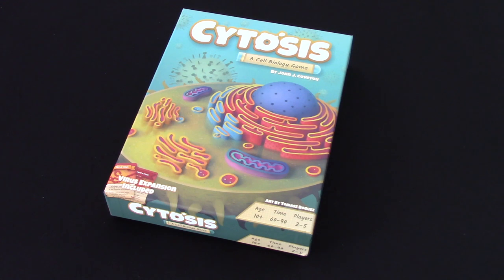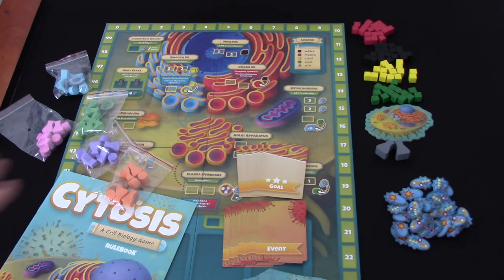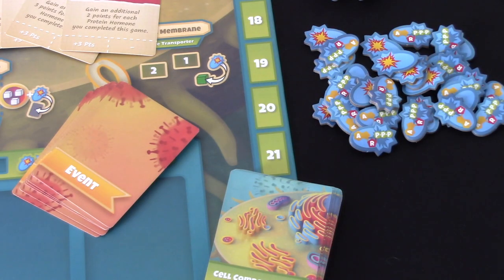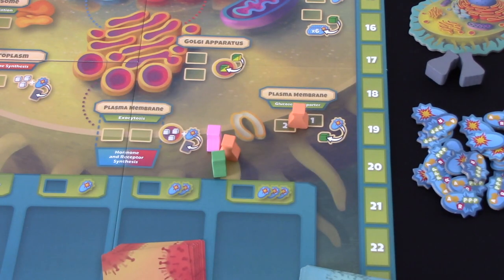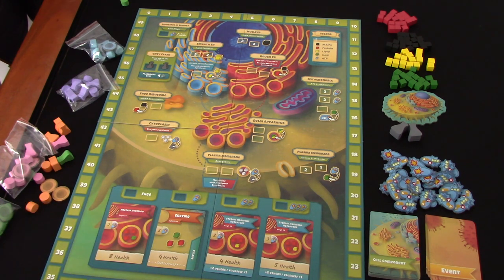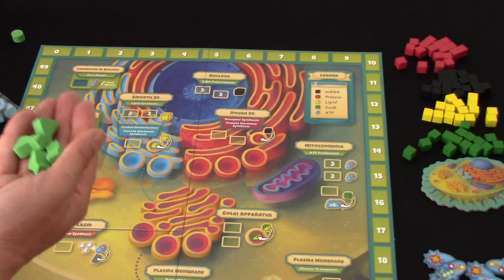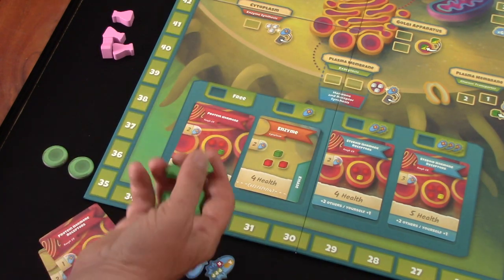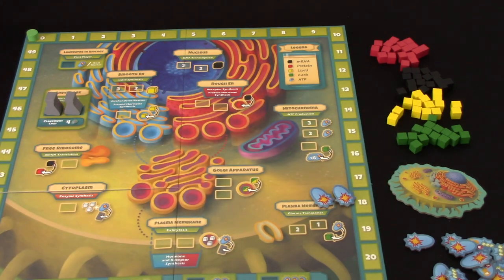Cytosis PART 1 - Overview & Setup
Including solitaire variant by Box of Delights